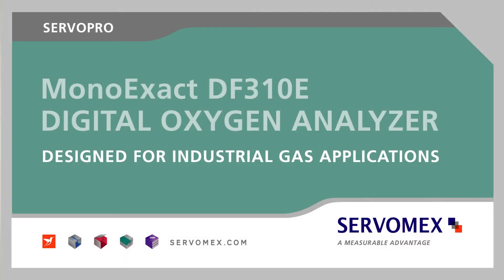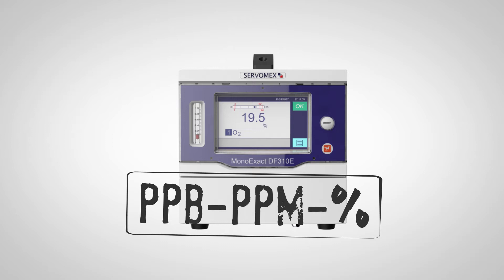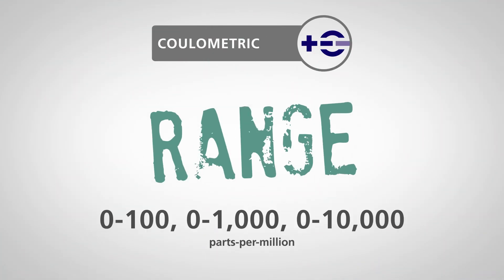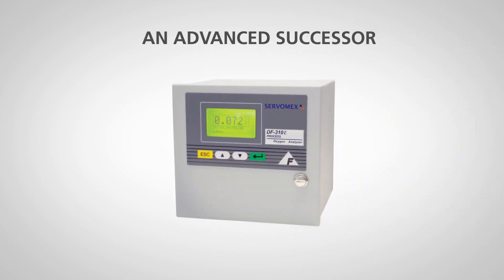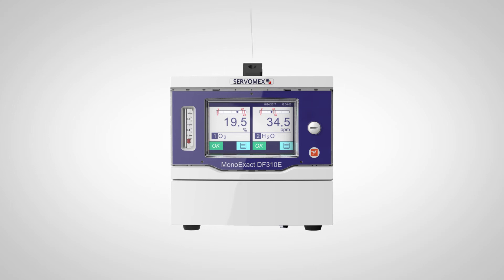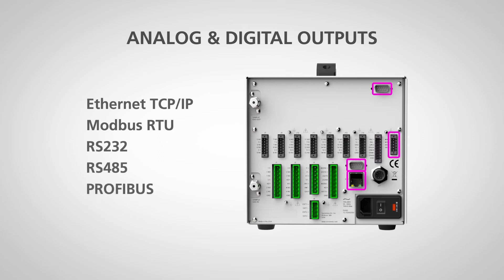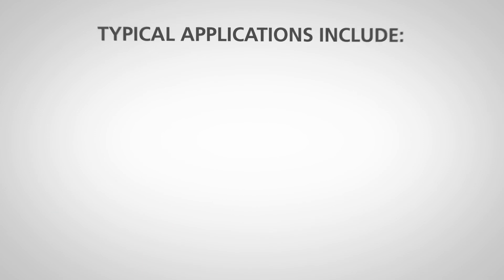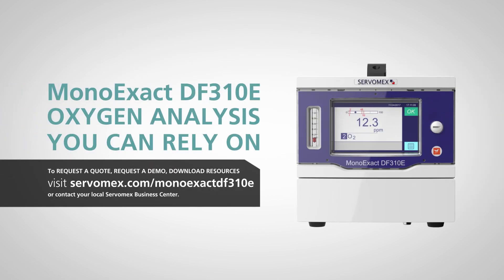MonoExact DF310E - product video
The MonoExact DF310E has been designed specifically to accurately measure oxygen in various industrial gas (IG) applications including nitrogen, argon and hydrogen production, tanker transfill, specialty gas blending, electronic gases and more. Combining Servomex’s latest advances in sensor and analyzer design into an advanced new platform, the DF310E is easy to operate and integrate into a wide range of systems.
Find our more about the Servopro MONOEXACT DF310E on our